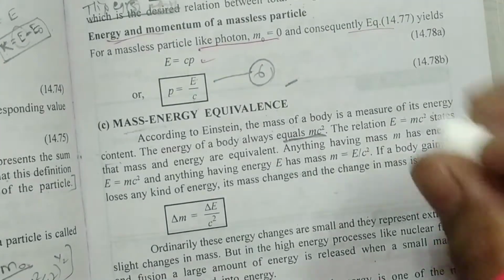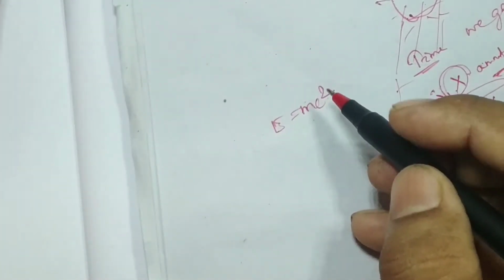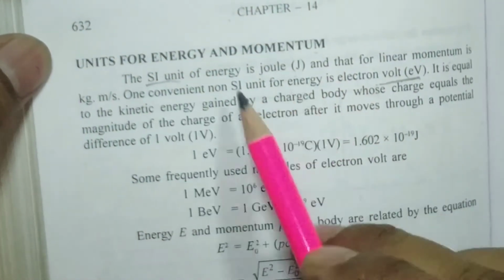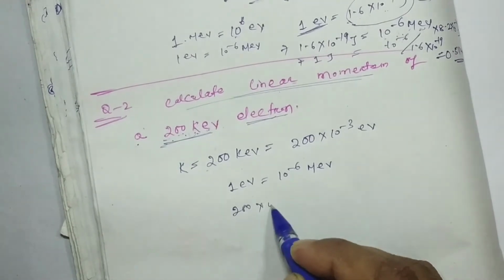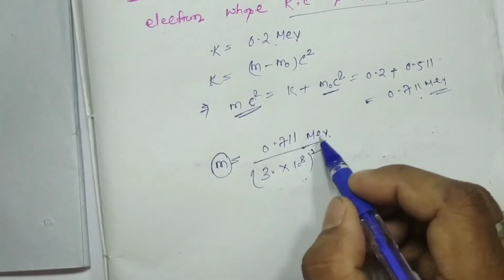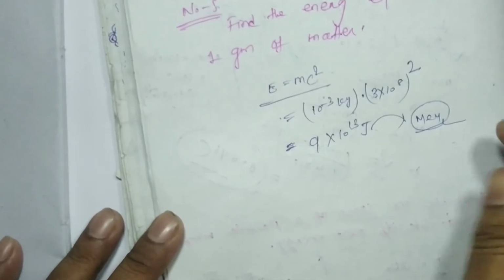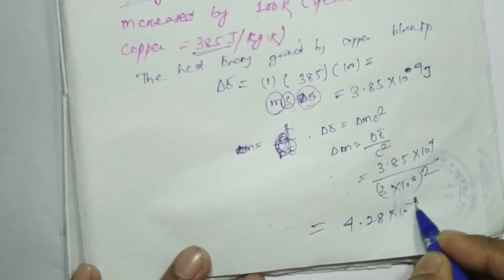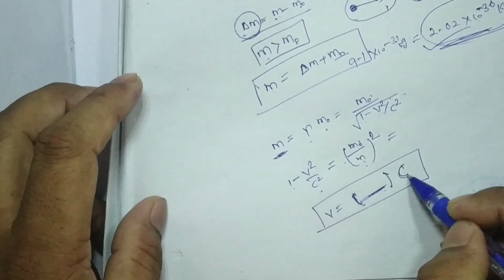Relativistic Mass Energy Equivalence (E=mc^2)